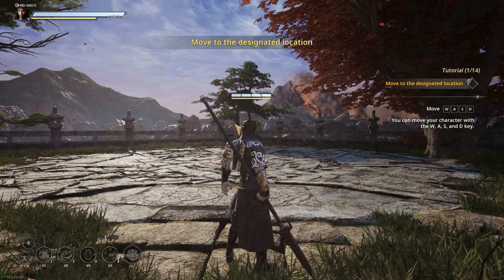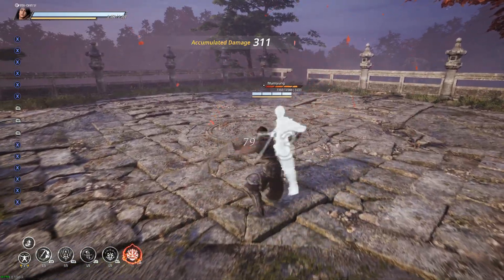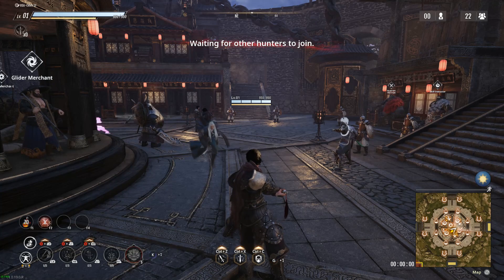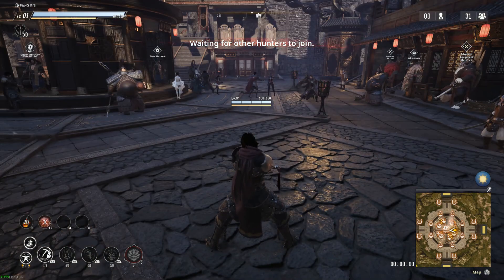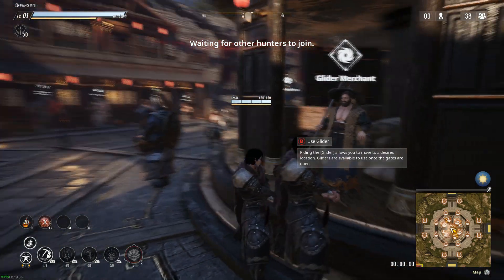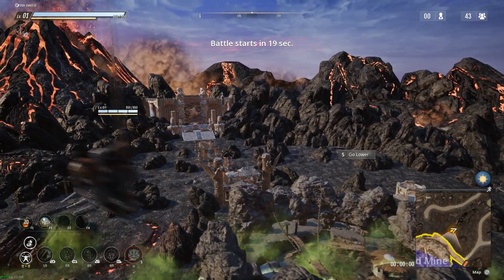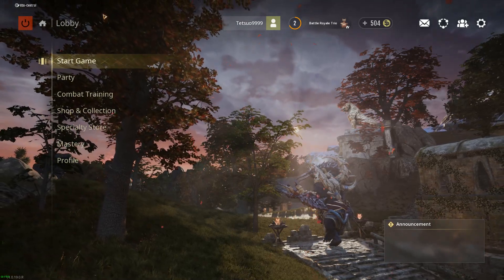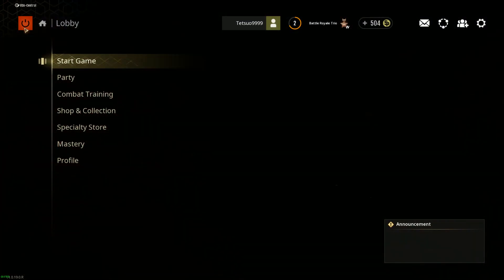Hunter's Arena : Legends - overview and "gameplay"